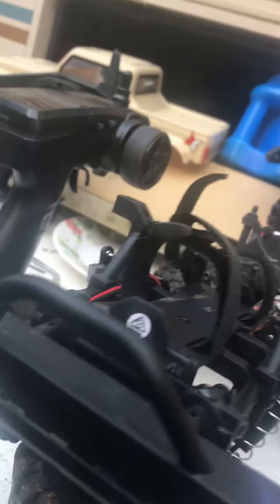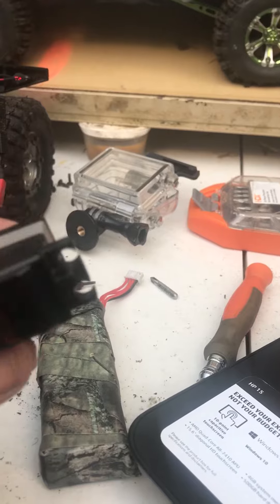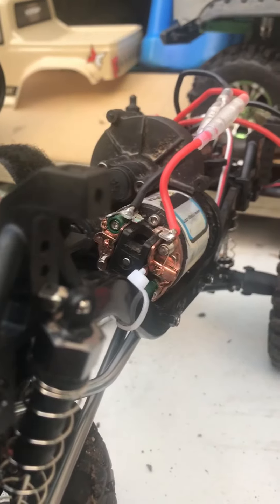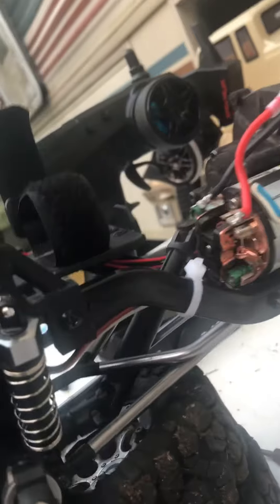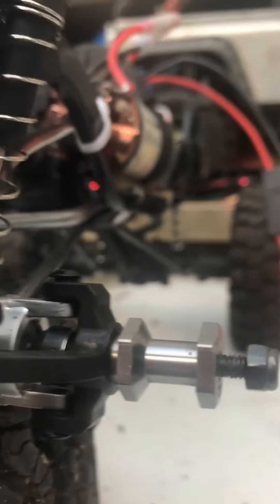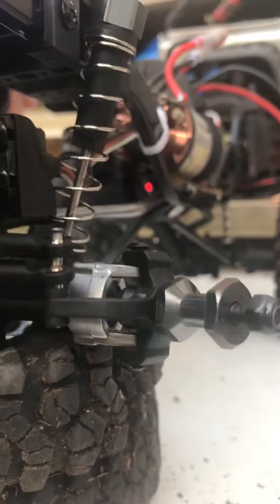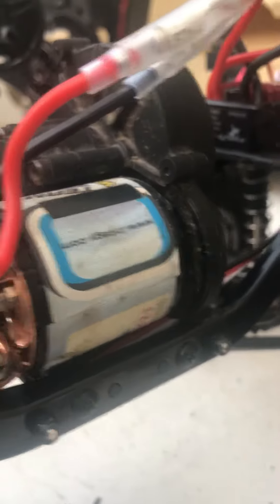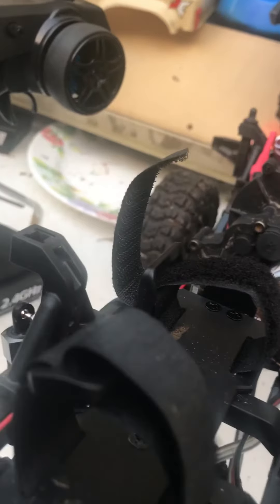Ecx barrage servo update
Servo went out so decided to try putting a full sized servo in it I know was quick overview shot it on the phone really quick